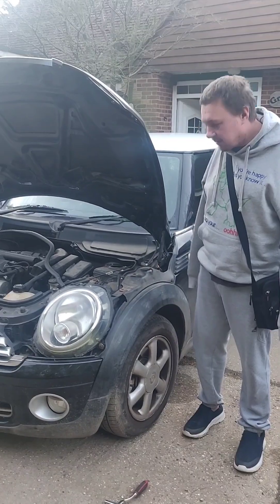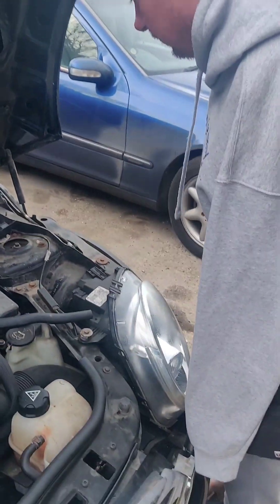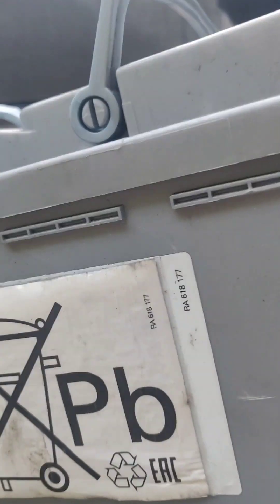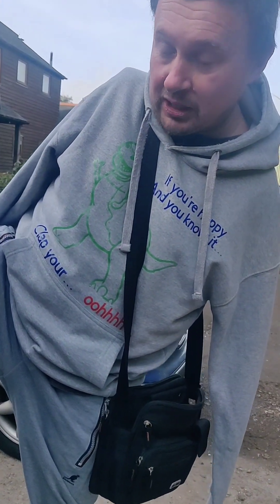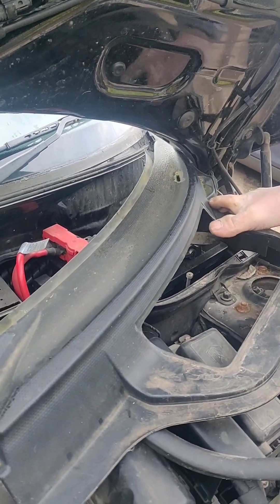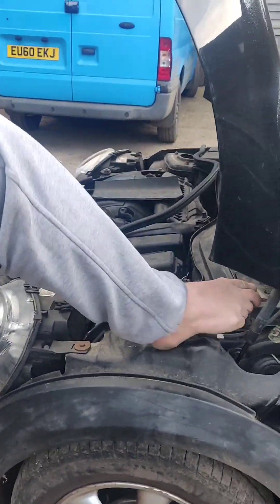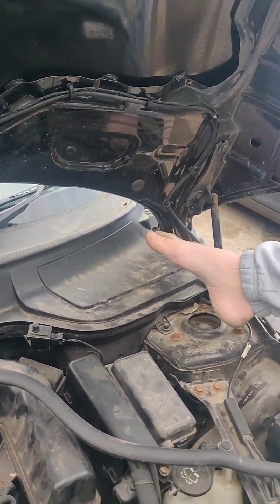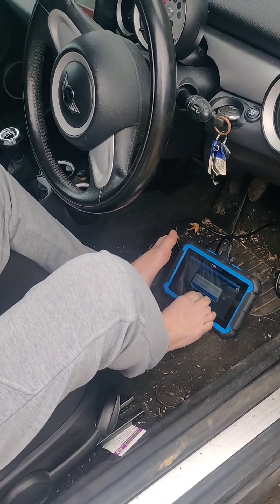mini one R56 battery change and coding with topdon artidiag Pro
Here I show how to change the battery on an R56 mini a very important step is to tell the car you have fitted a new battery by coding the battery to the car if you do not do this the car could overcharge the new battery which could reduce your batteries life significantly

This car was suffering from several different issues mainly to do with the instrument cluster and the power steering at first thought many people would say the steering was at fault but a weak battery can cause massive problems with lots of different things after using the topdon artidiag Pro to reset the steering and clear the codes the steering started working again that soon failed this showed me that the pump was fine but there was another fault I tested the battery and as it was an AGM battery the battery didn't look too bad but it's CCA was lower than it should be, the diagnostics for telling me there was a fault with the instrument cluster when I googled this it said it was most likely the battery so unfortunately the customer had to buy a new battery just to eliminate this
After refitting a new battery and recoding the car seems to be good 🙏